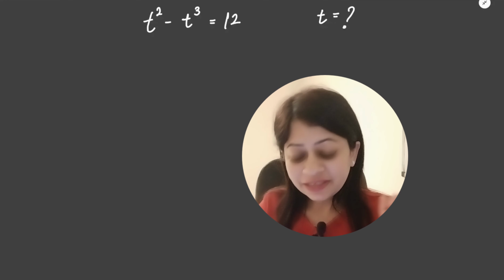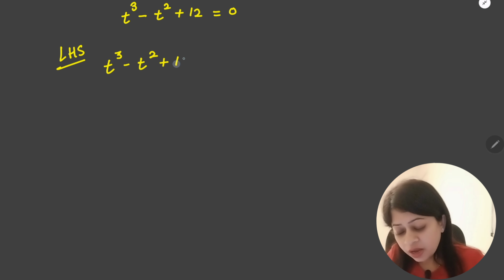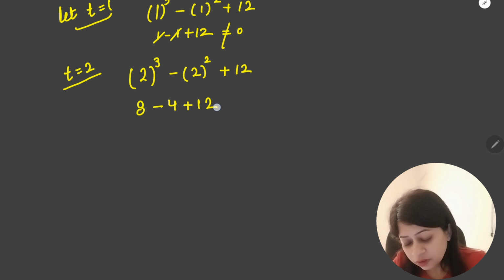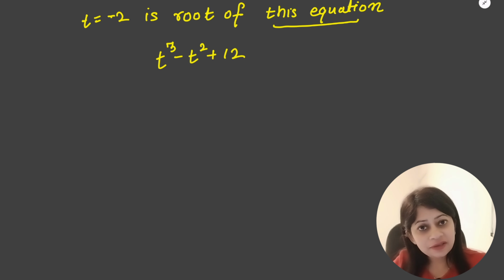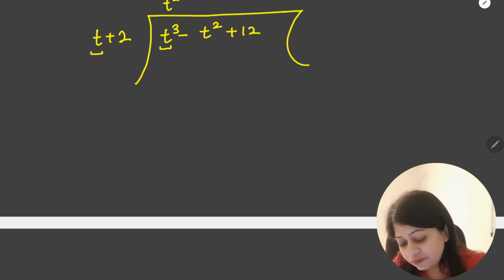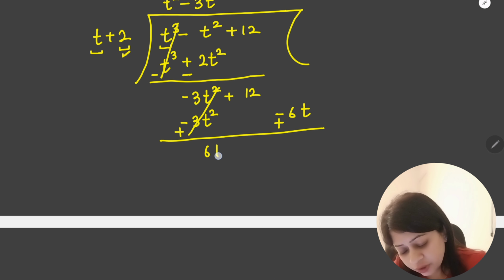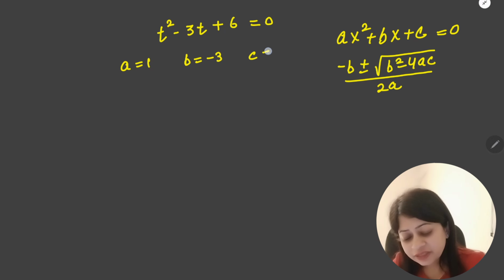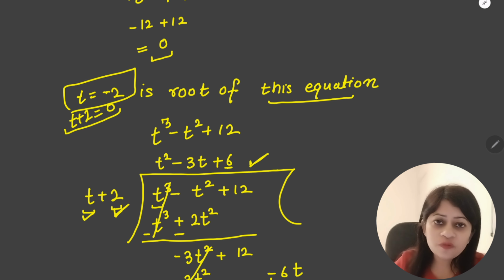HOW TO SOLVE A CUBIC EQUATION A NICE MATHS QUESTION | INTERNATIONAL 🌎MATHS OLYMPIAD QUESTION 🔥🔥